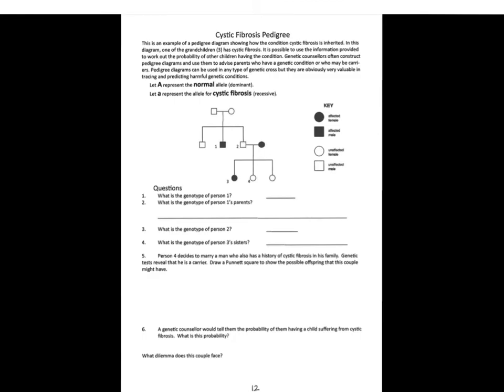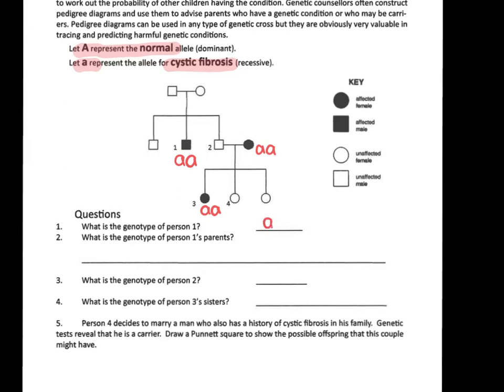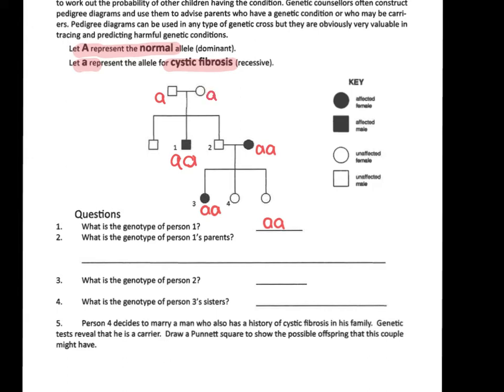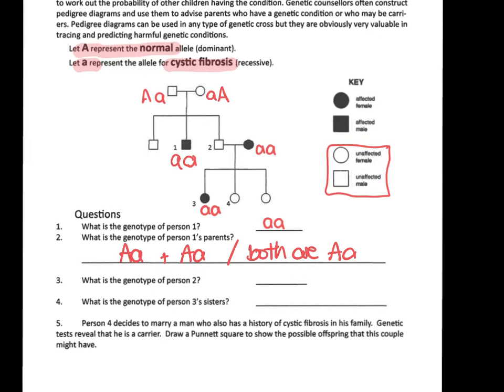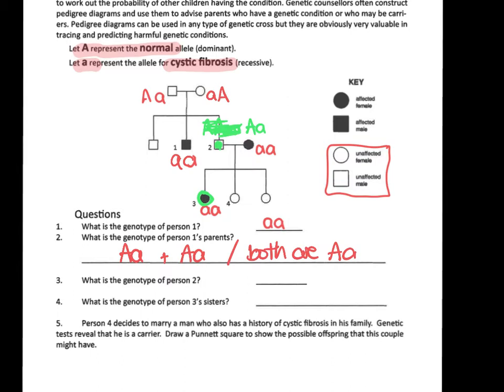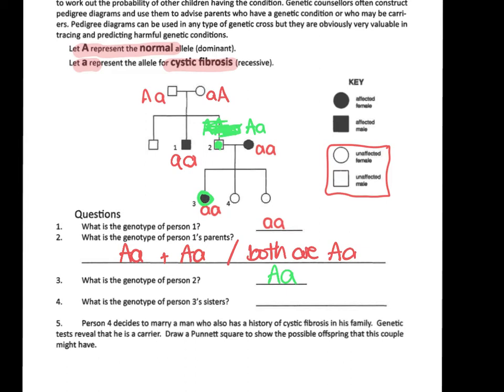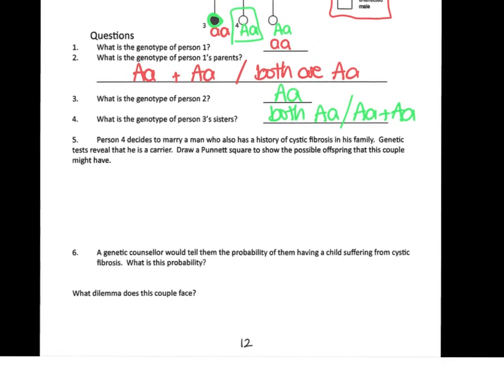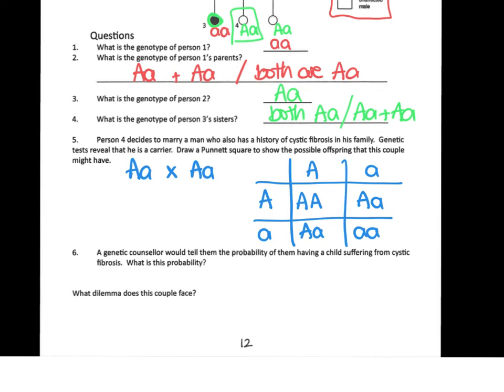Y12 2.4b Cystic Fibrosis Pedigree